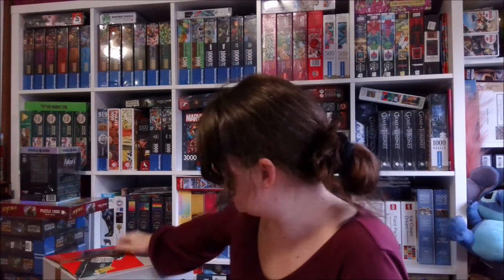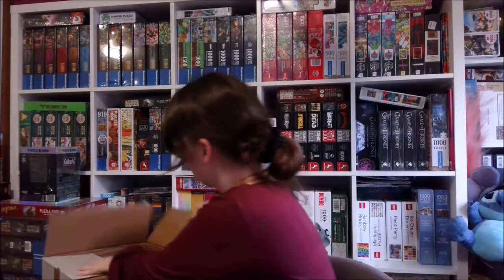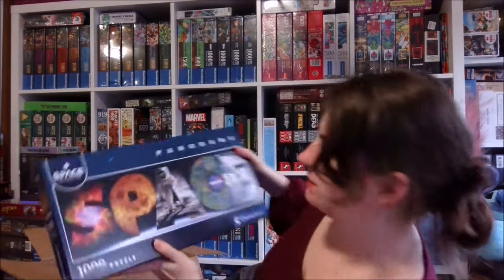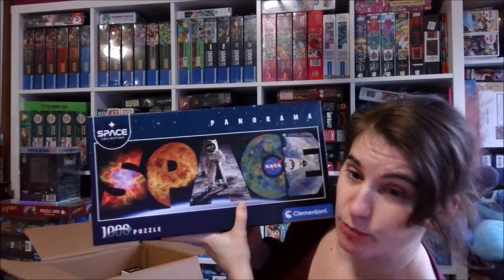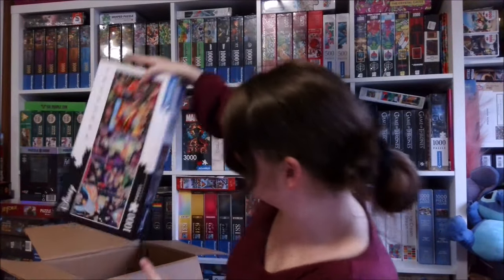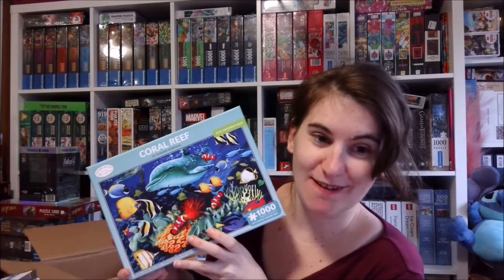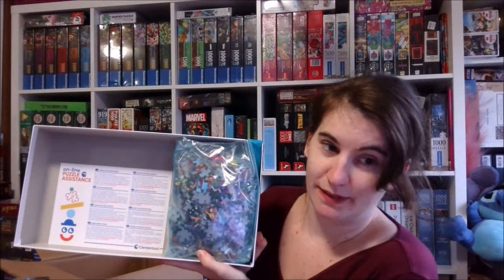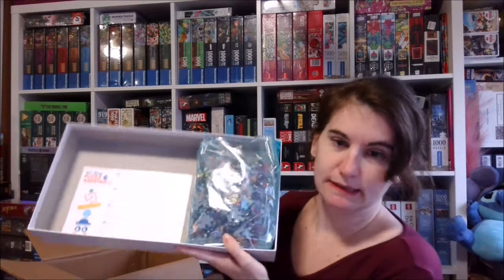Haul Januar 2023 (2) - Jigsaw Puzzle Unboxing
Puzzle.de - come have a look!

Hello my Jigsaw Friends! New Puzzles for Sue!

If you need any information on one of the jigsaws just ask in the comments - I'll be happy to help you!

And thank you all so much for watching!